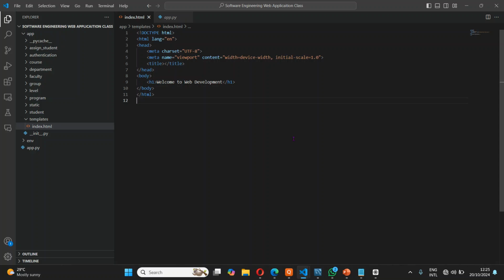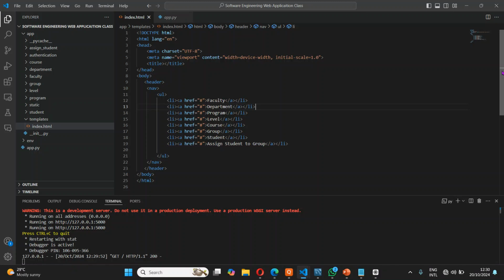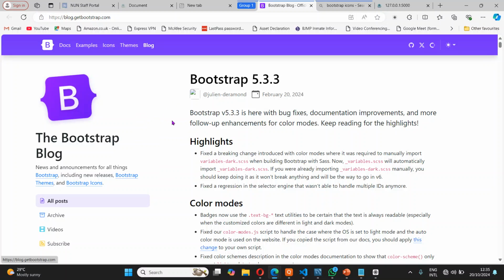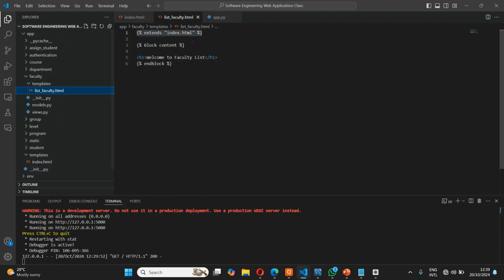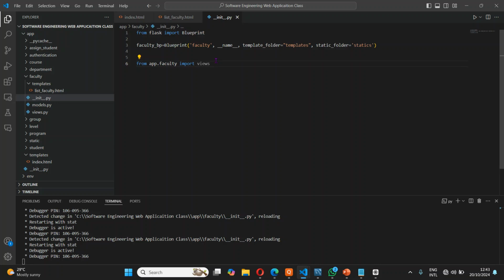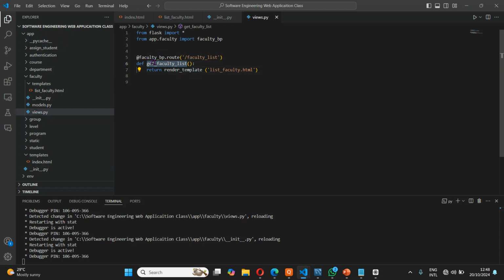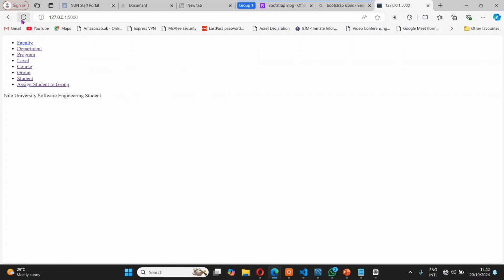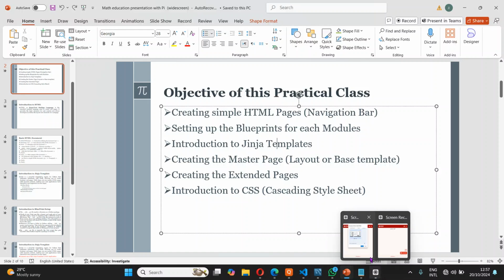Lesson 2a: Base and Extended HTML template set up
Creating simple HTML Pages (Navigation Bar)
Setting up the Blueprints for each Modules
Introduction to Jinja Templates
Creating the Master Page (Layout or Base template)
Creating the Extended Pages